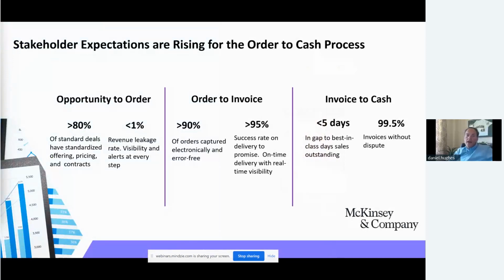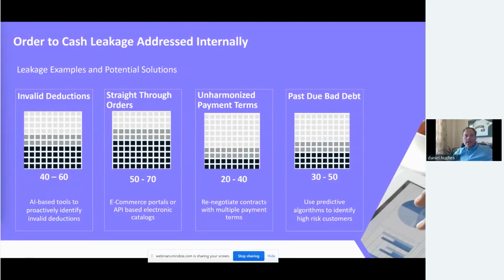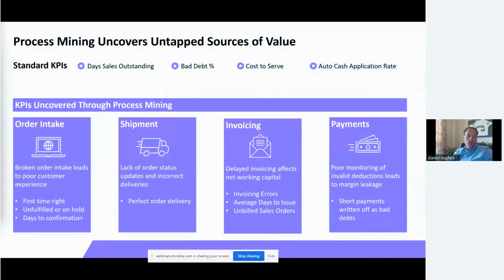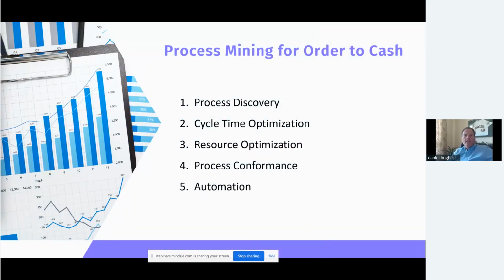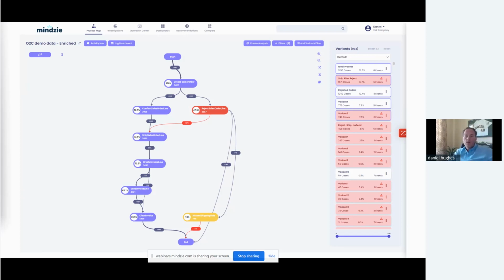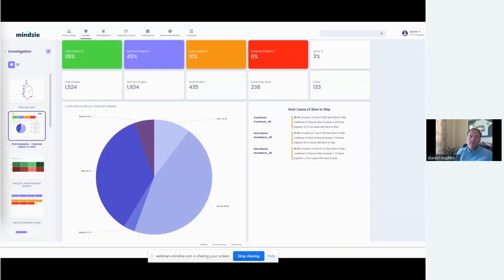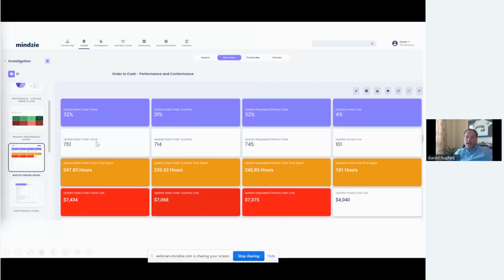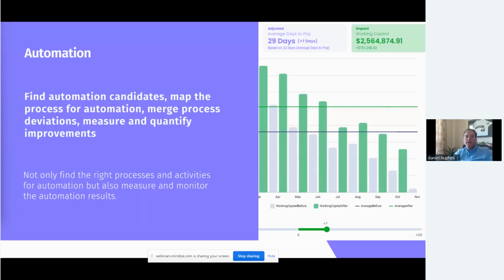Order to Cash Performance and Conformance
The order-to-cash process is the lifeblood of a company, driving customer satisfaction, and cash receipts.

Process mining exposes invisible performance and conformance issues identifying gains in efficiency and timeliness of deliveries, billings, and cash receipts.

In this webinar, you will learn:
• Performance: Find and eliminate bottlenecks, re-work, and delays.
• Conformance: Identify and monitor process variations and internal controls violations
• Automation: Analyze steps that are good candidates for automation and monitor automation execution
• Monitor the end-to-end process and relevant KPIs continuously.